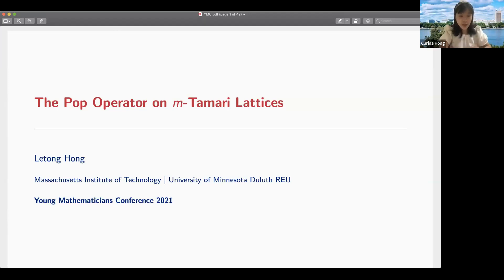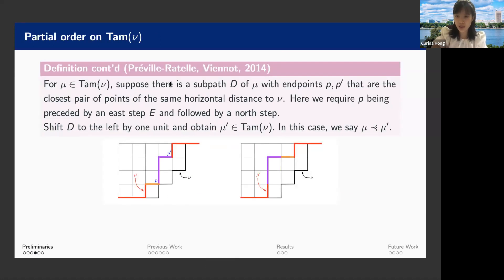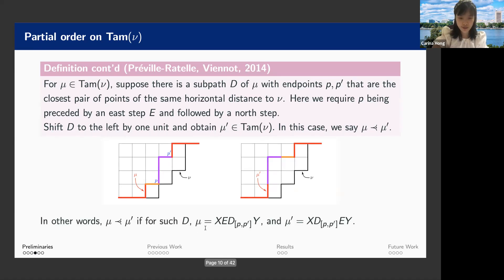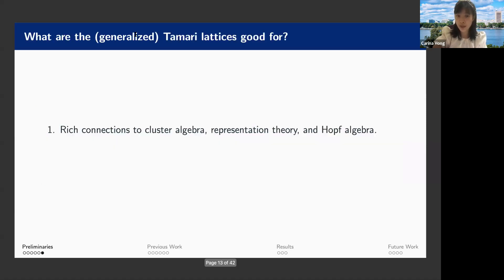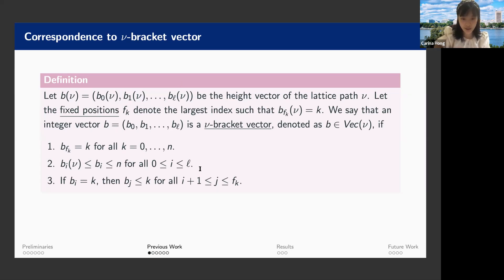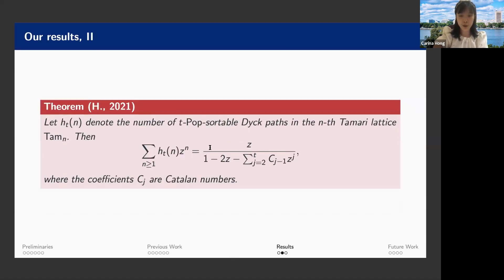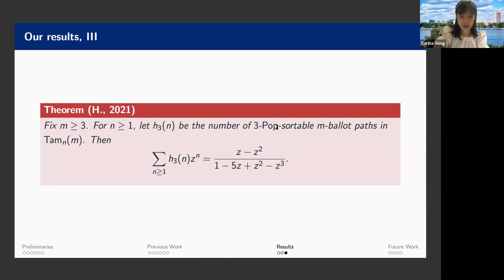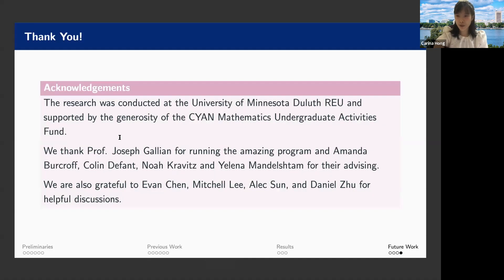the Pop operator on m-Tamari lattices -- YMC 2021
Pre-recorded talk (HL06142056) at the 2021 Young Mathematicians Conference, organized by the Ohio State University
Research conducted at the University of Minnesota Duluth REU